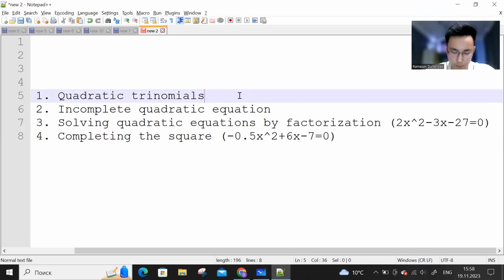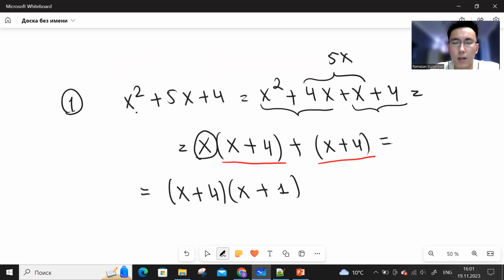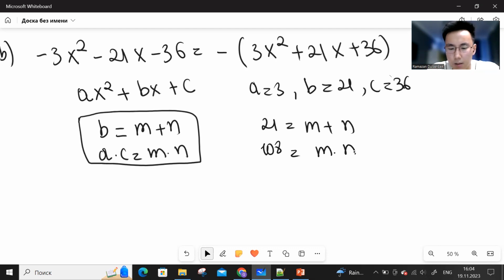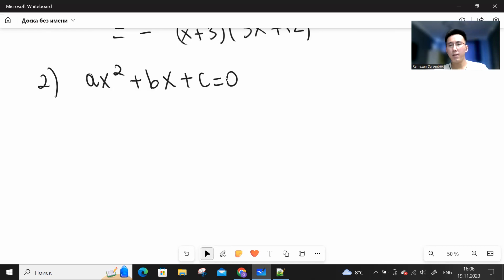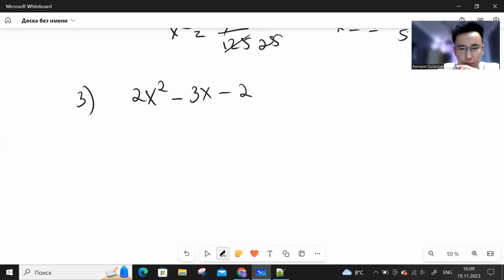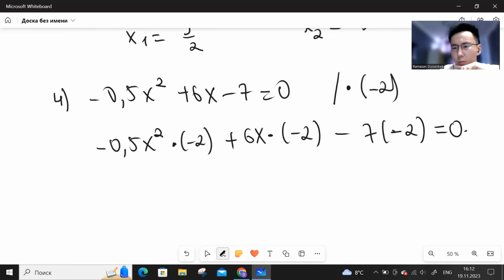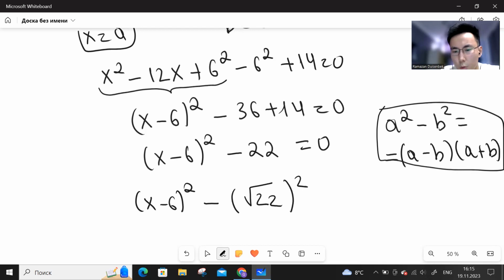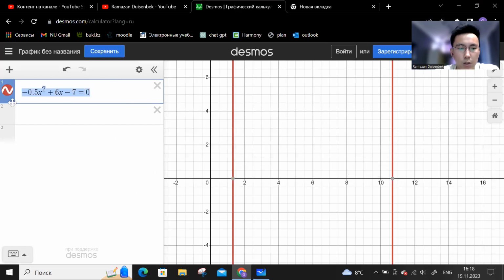Quadratic Trinomials. Incomplete Quadratic Equations. Solving Quadratic Equations by Factorization.